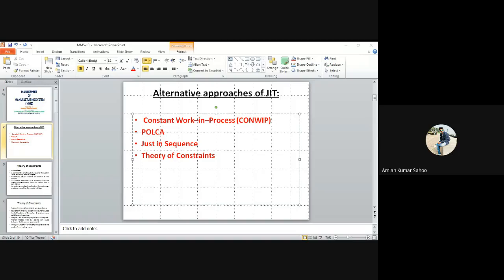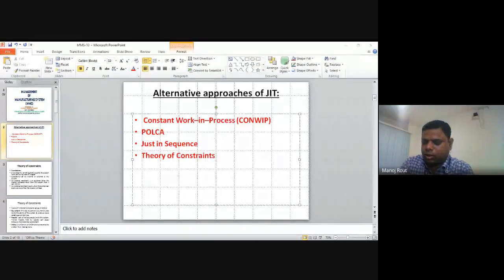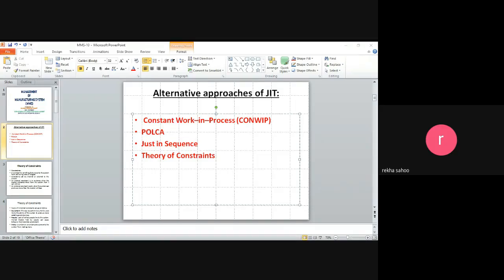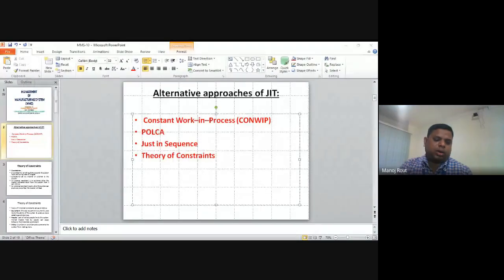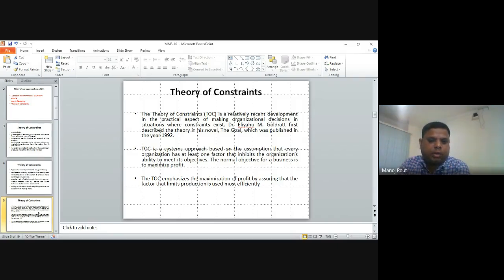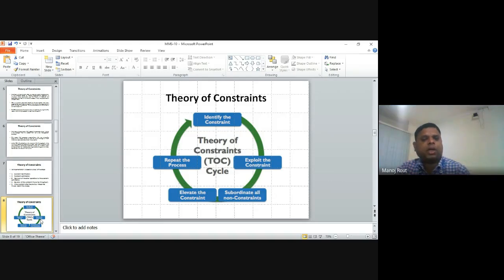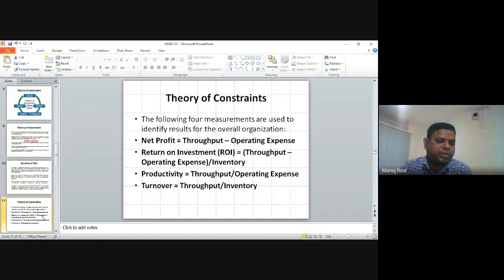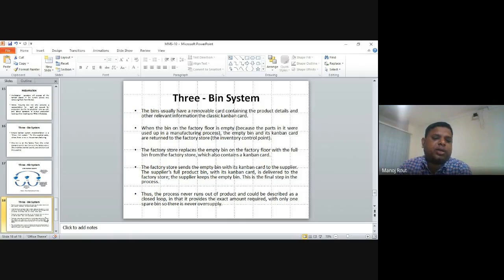Theory of Constraint II Management of Manufacturing System II Lecture-12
This video is all about  Theory of Constraint
Theory of constraint
Constraint
TOC
TOC process
TOC thinking process
Operational expenses
Throughput
Management of Manufacturing System
QQ
MBA
IMBA
M.Tech
Operation specialization
MBA Operation specialization
MMS
Management of manufacturing system full course
Management of manufacturing system lectures
Theory of constraint
Constraint
TOC
TOC process
TOC thinking process
Operational expenses
Throughput
QQ
MBA
IMBA
M.Tech
Operation specialization
MBA Operation specialization
MMS